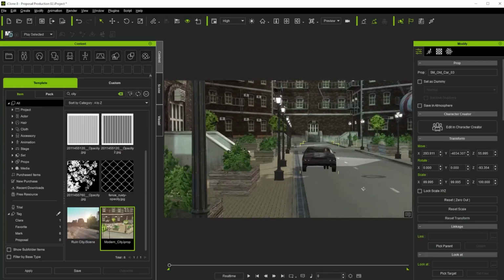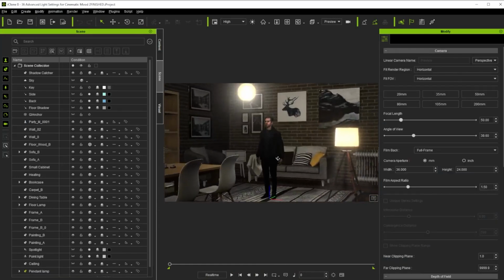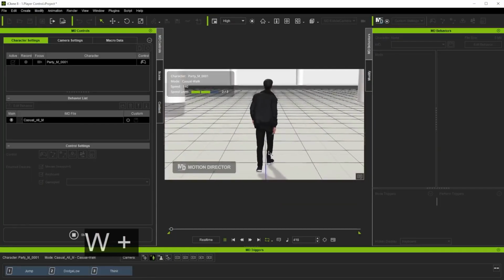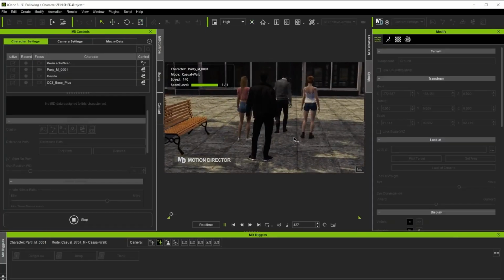3D Animation Complete Crash Course For Beginners 2023 | iclone 3d Animation | #1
🚀 Welcome to the ultimate 3D Animation Crash Course for Beginners in 2023! 🎥 In this exciting video series, we'll embark on a creative journey together to master the art of 3D animation using iClone, a powerful animation software. Whether you're a complete novice or have some prior experience, this course is designed to kickstart your animation skills and help you create stunning 3D animations!

📝 Part One - The Essentials:
In this first installment, we'll lay the foundation for your 3D animation adventure. Here's what we'll cover:

1️⃣ Introduction to iClone: Get acquainted with this versatile 3D animation software, its user-friendly interface, and the amazing possibilities it offers.

2️⃣ Setting up Your Workspace: Learn how to configure iClone for optimal performance, including project setup, system requirements, and essential preferences.

3️⃣ Navigating iClone: Discover the various panels, tools, and features within iClone, making your workflow efficient and enjoyable.

4️⃣ Importing and Manipulating Assets: Dive into the world of 3D assets by importing characters, props, and scenes. You'll also get hands-on experience in moving, scaling, and rotating objects.

5️⃣ Applying Animations: Explore the basics of animation by adding predefined motions to your characters. Watch them come to life with just a few clicks!

🔥 Ready to create your first 3D animation? Join us on this epic journey into the world of iClone and 3D animation. By the end, you'll have the skills to bring your creative visions to life in stunning 3D!

👍 If you found this video helpful or if you're excited about mastering 3D animation, don't forget to give it a thumbs up and share it with your friends who might be interested. Let's build a community of aspiring animators together!

1️⃣ Introduction to iClone: Get acquainted with this versatile 3D animation software, its user-friendly interface, and the amazing possibilities it offers.

2️⃣ Setting up Your Workspace: Learn how to configure iClone for optimal performance, including project setup, system requirements, and essential preferences.

3️⃣ Navigating iClone: Discover the various panels, tools, and features within iClone, making your workflow efficient and enjoyable.

4️⃣ Importing and Manipulating Assets: Dive into the world of 3D assets by importing characters, props, and scenes. You'll also get hands-on experience in moving, scaling, and rotating objects.

5️⃣ Applying Animations: Explore the basics of animation by adding predefined motions to your characters. Watch them come to life with just a few clicks!